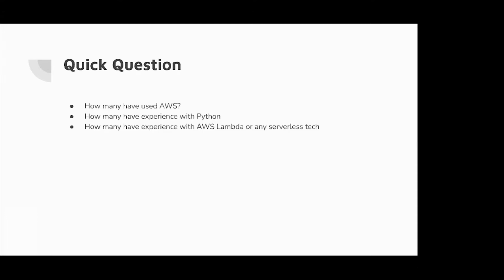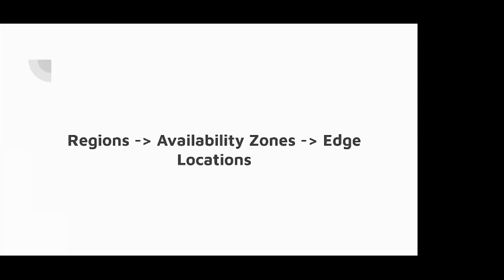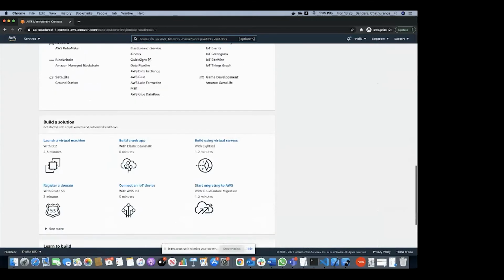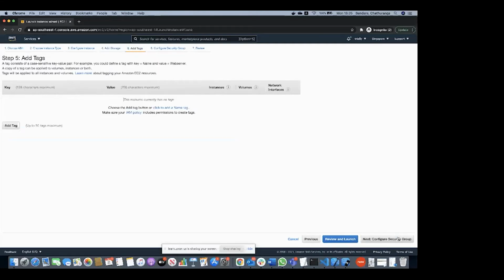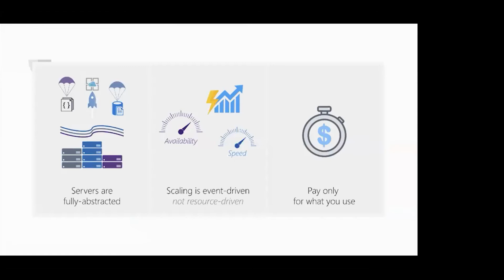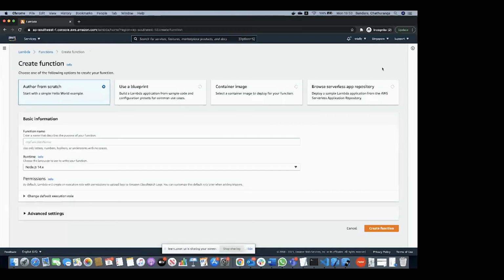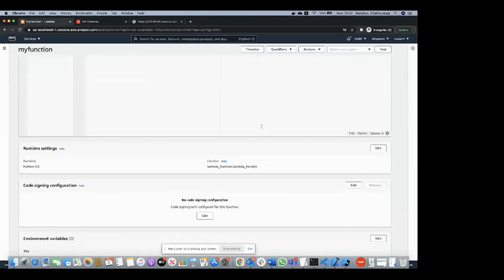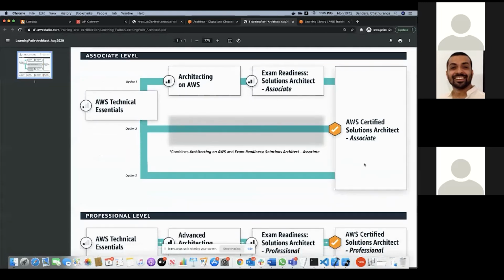Introduction to AWS with serverless (8th guest talk) | CSUP Talks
The Computer Society University of Peradeniya organised the 8th chapter of CSUP Talks series under the topic “Introduction to AWS with serverless”. It was held with the support of guest speaker Mr. Chathuranga Bandara who is a technical lead at Wiley Global Technology Pvt. Ltd.